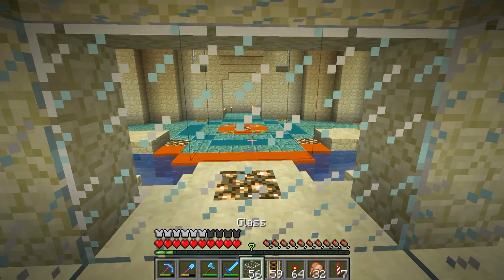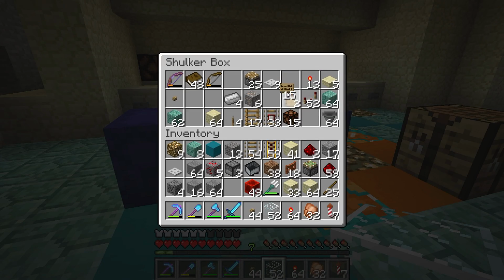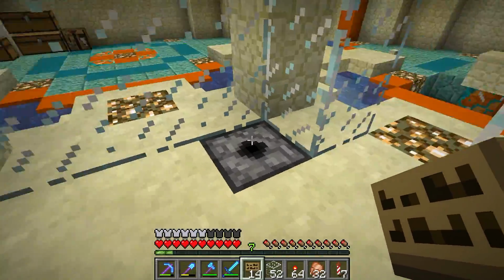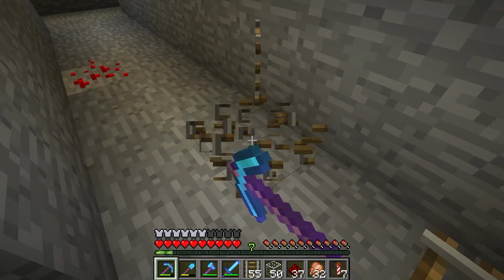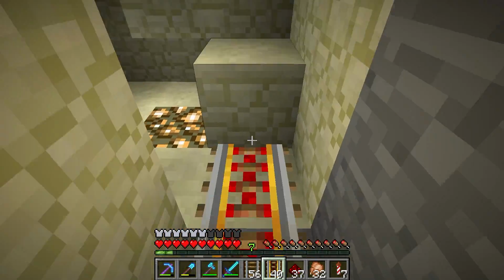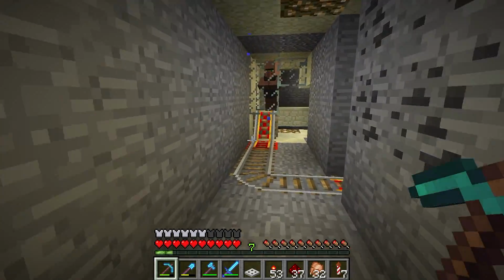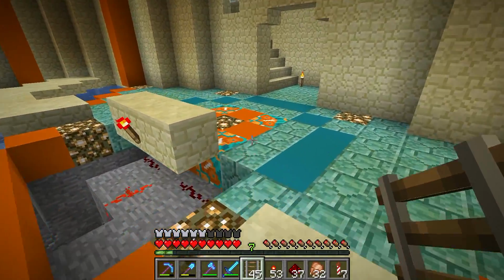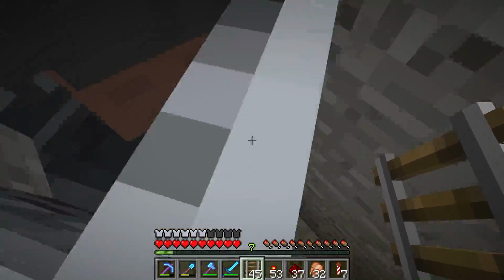Minecraft Down Under | S2 | Episode 286 | Testing The System!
G'day! Welcome back to Minecraft Down Under! I did it! I fixed the villager baby and adult separator. Well I think haha. It's time for a full test run! Come check it out!

Please Share This Series On Your Favorite Social Media!

World download is updated after every major project
is finished